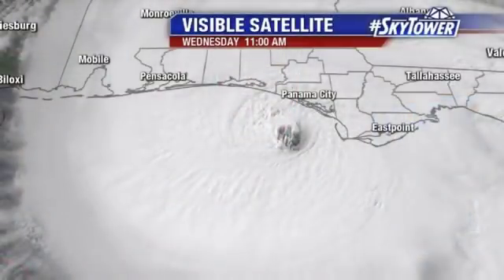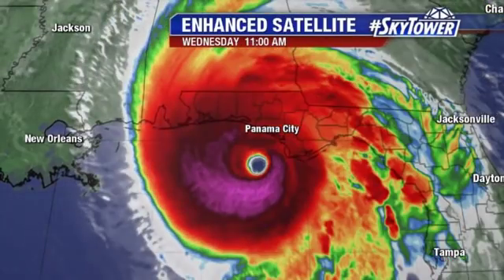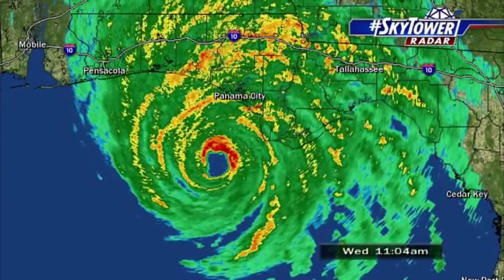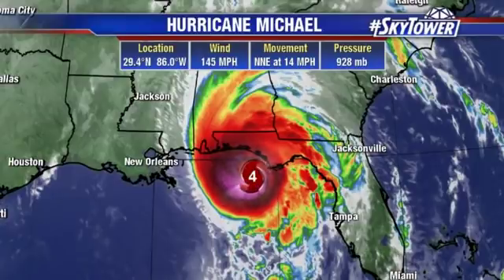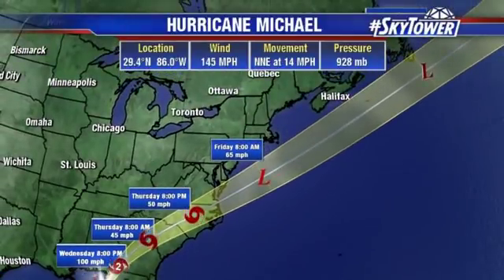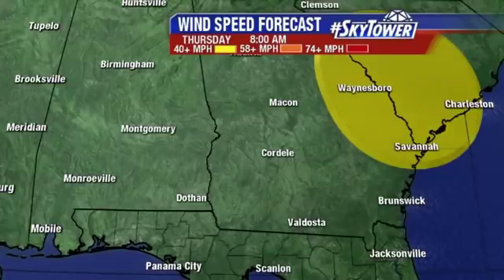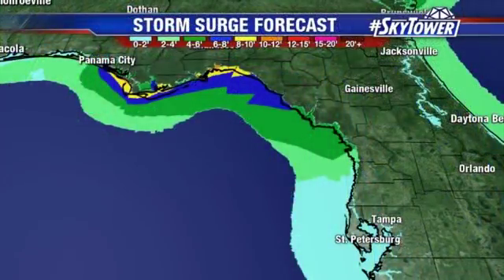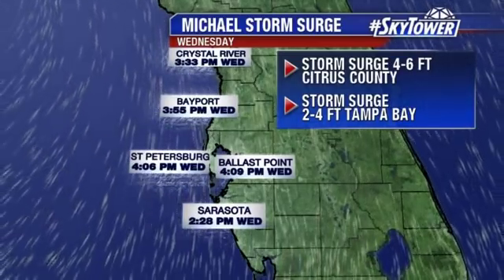Hurricane Michael update & tropical weather forecast: October 10, 2018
Meteorologist Jim Weber says Hurricane Michael is still strengthening, even as it comes ashore along the Florida Panhandle. It should remain a hurricane strength well into central Georgia